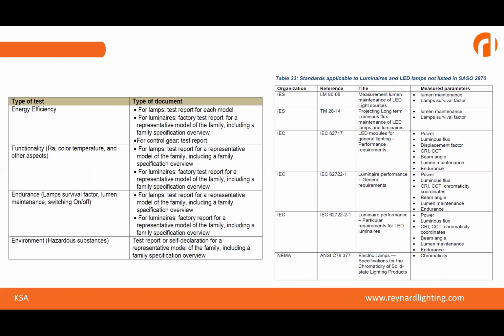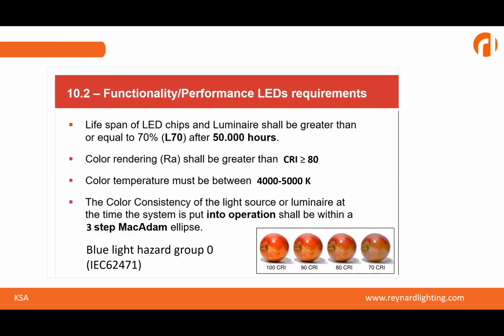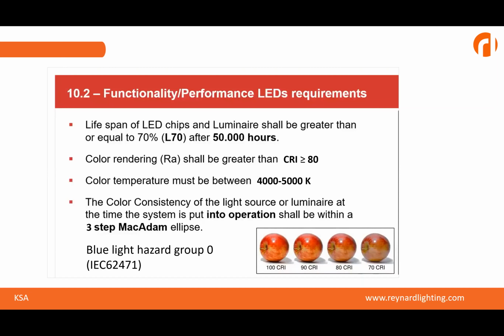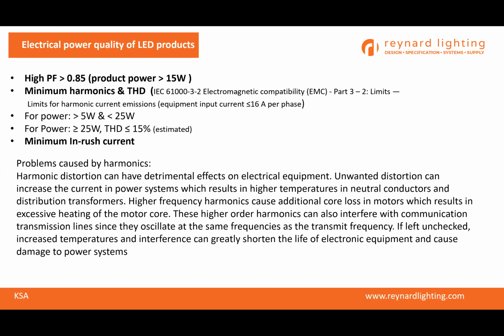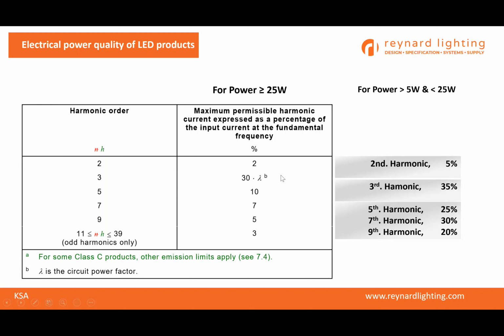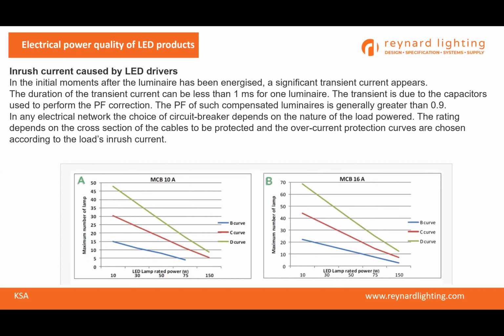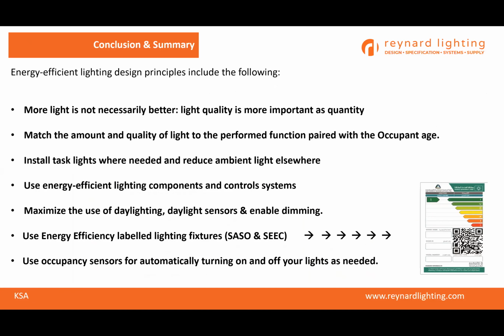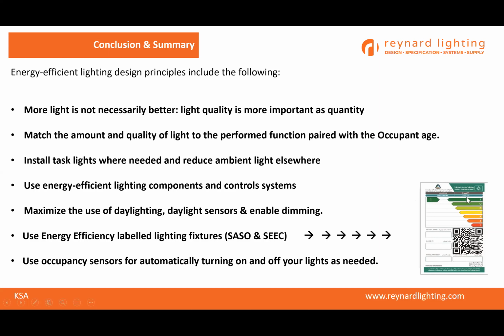Importance of Specialized lighting design & implement of international lighting standards, part 3/4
Its how specialized lighting design help achieving energy efficiency.